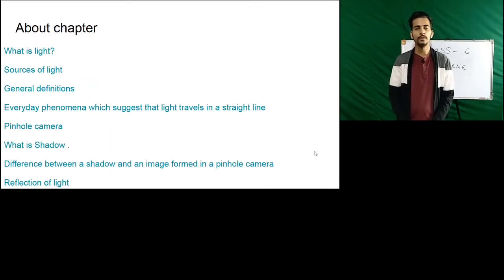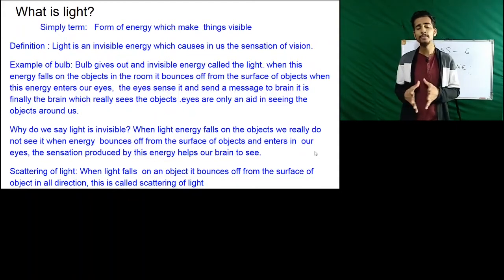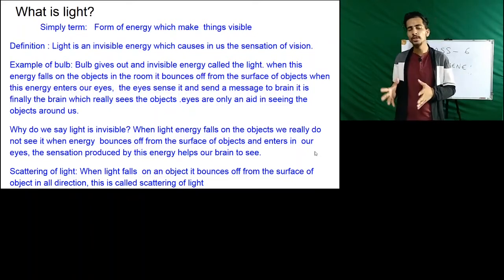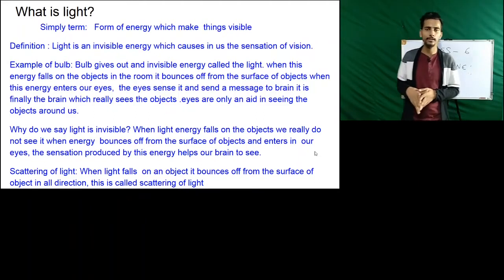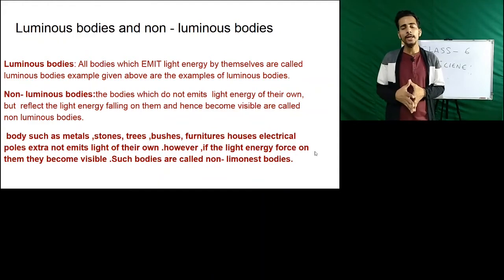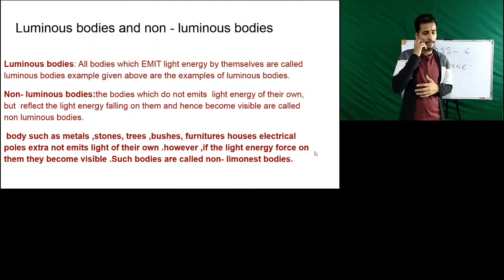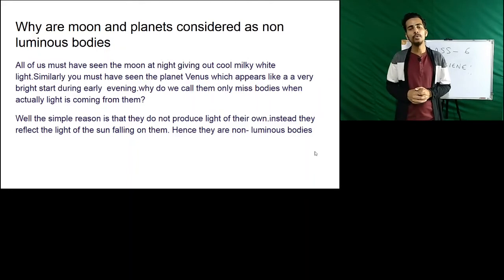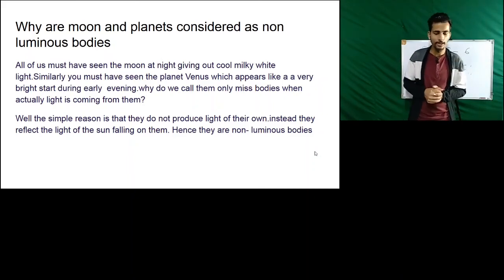Class VI | Science | Lesson - 11 Light, Shadow and Reflection | JJGA Edu-World